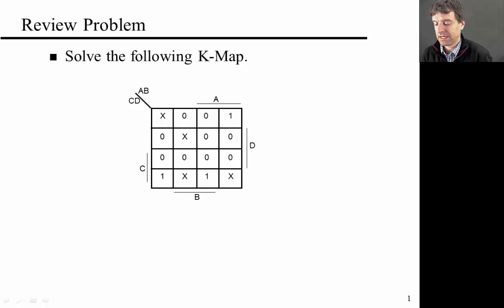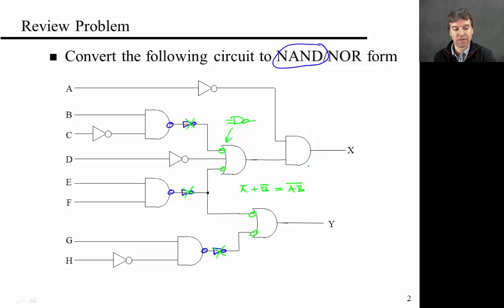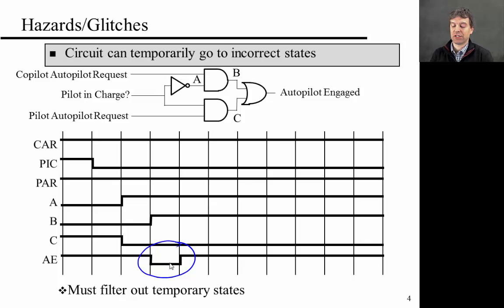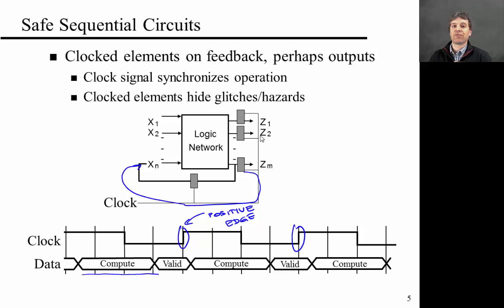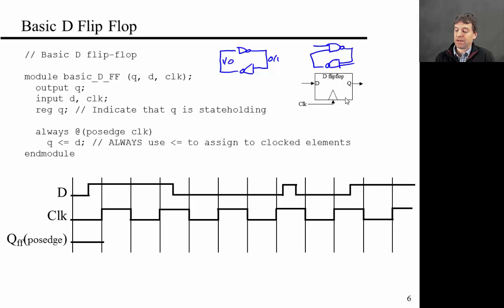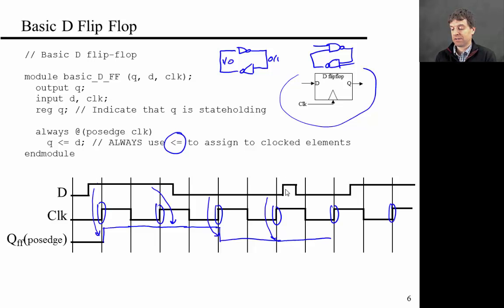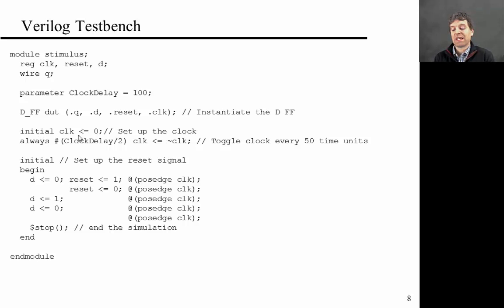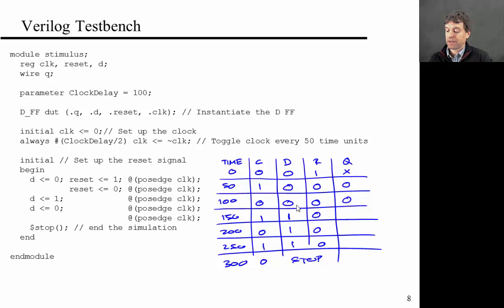05 sequential FF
Sequential circuits and flipflops